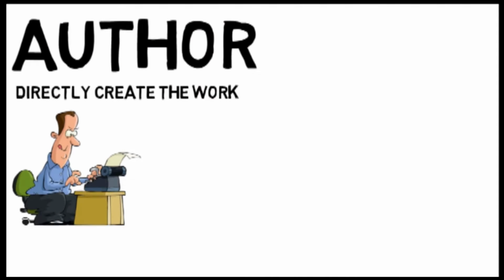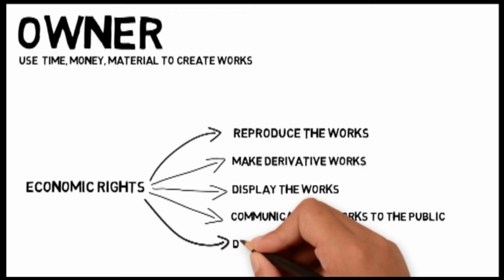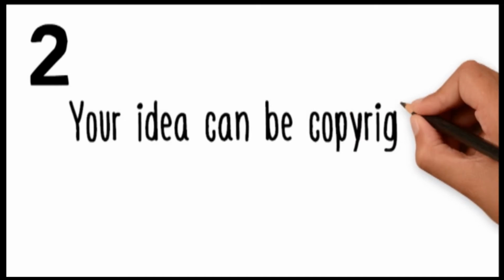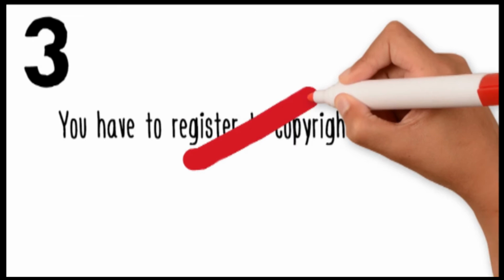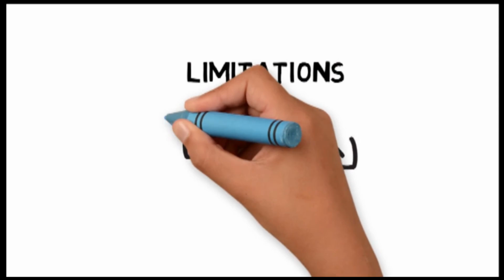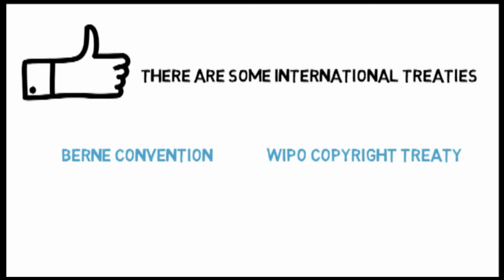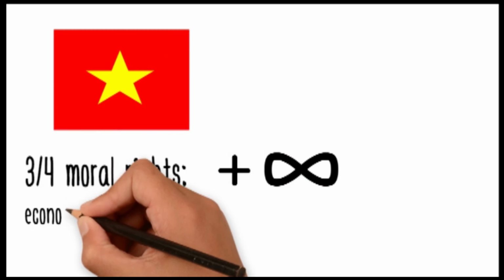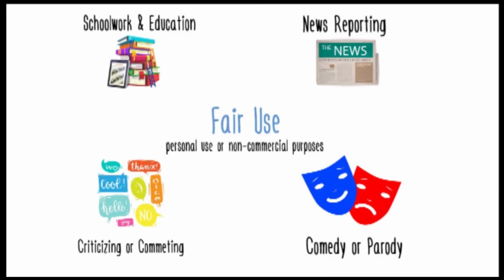Misunderstandings of Copyright - Group 3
Group 3:
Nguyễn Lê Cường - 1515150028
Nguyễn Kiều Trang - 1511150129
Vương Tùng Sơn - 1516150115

We are sorry for the mistake:
Berne Convention was held in 1886, not 1986